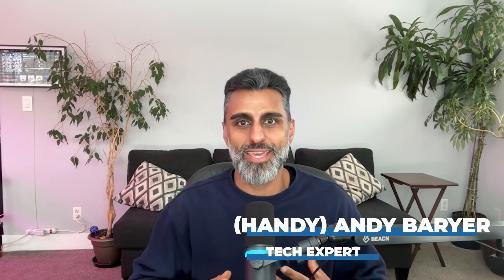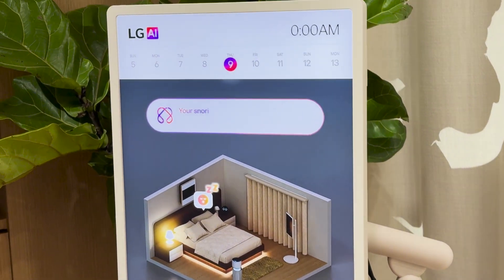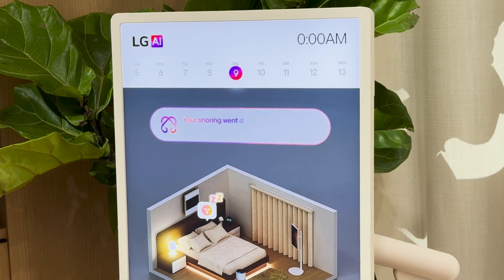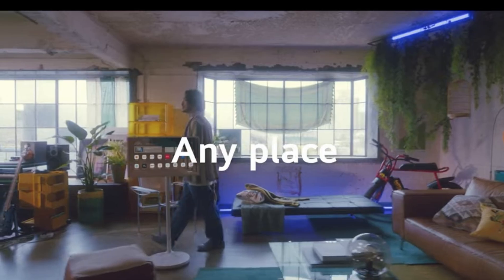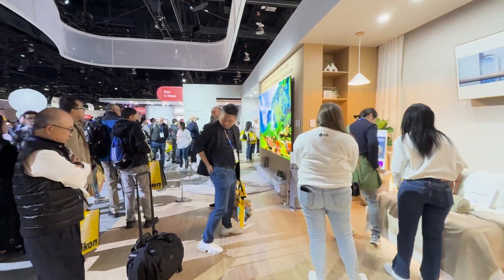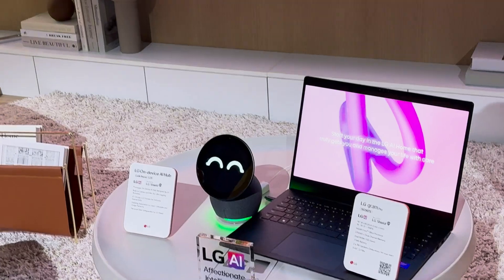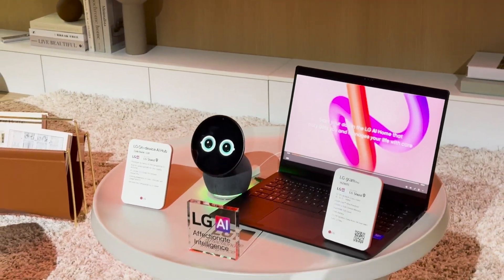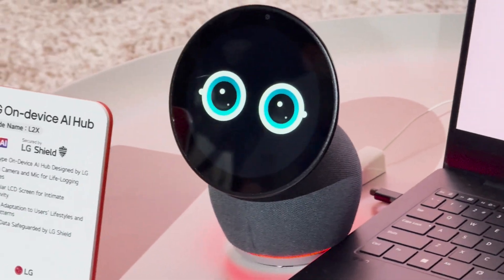Smart Homes of Tomorrow: How AI Will Transform Your Home Life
Step into the future of home automation, where AI, sustainability, and seamless tech redefine everyday living!

Whether you’re a tech enthusiast, eco-conscious homeowner, or just curious about tomorrow’s lifestyle, this video unveils how 2025’s smart homes blend with AI . Spoiler: The future is now!

0:00 Introduction
0:34 Waking up in the Morning
3:06 AI recognizing your daily habits
5:03 On-Demand AI Hub
6:52 LG Home Device Solution
8:49 Smart Notifications